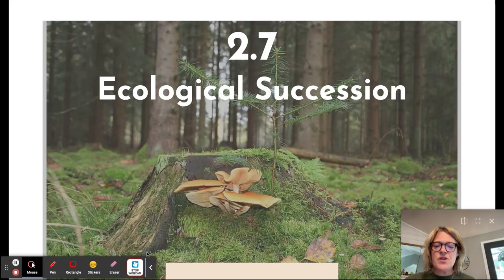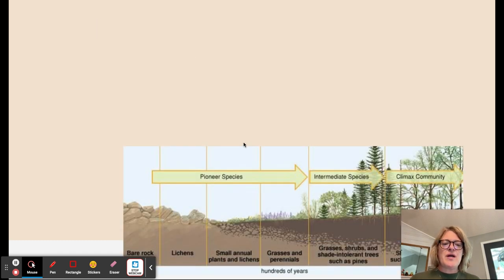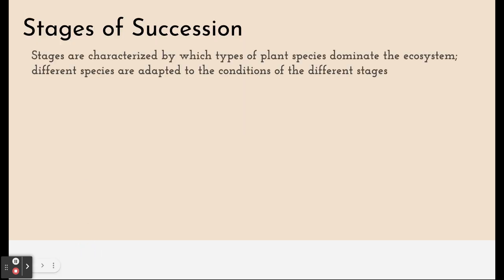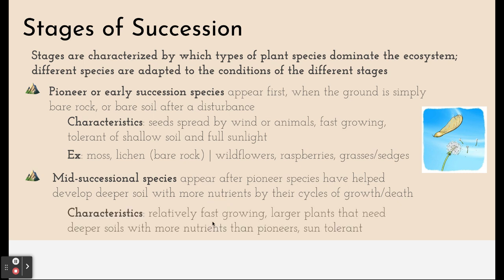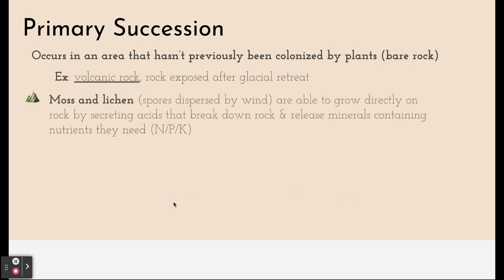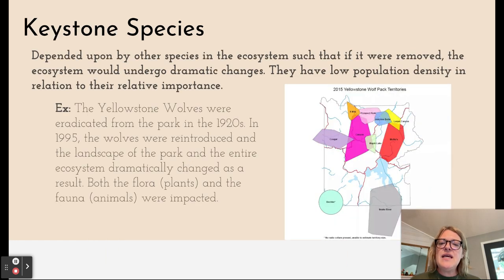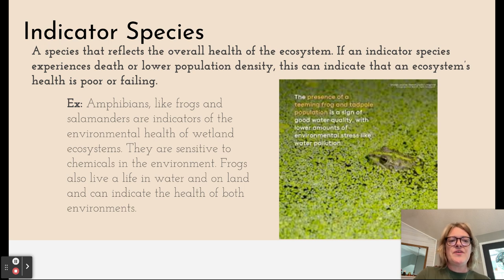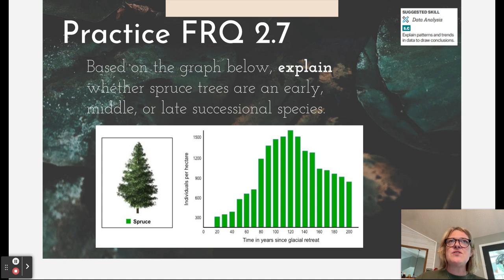2.7 Ecological Succession Notes